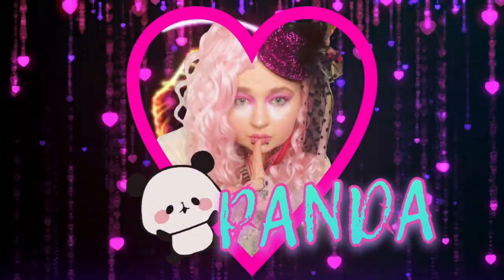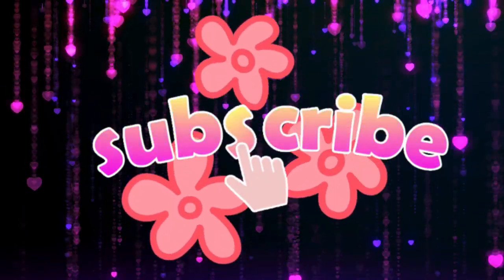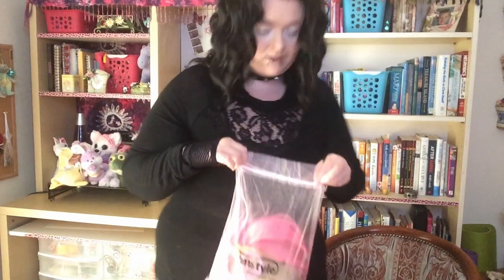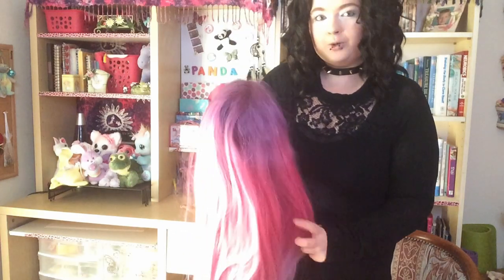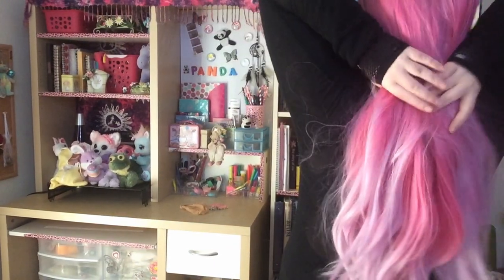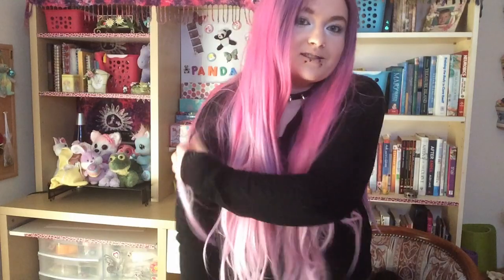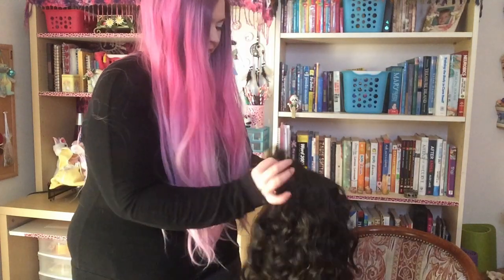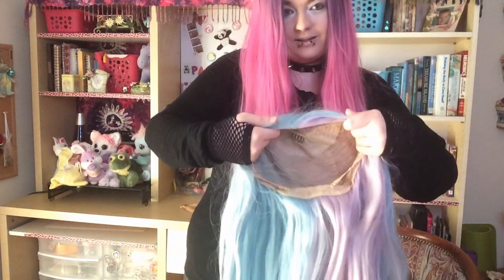AliExpress wig reveal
Hey Panda pack, welcome back to my channel, this video is a wig reveal and mini review, I bought all 3 wigs on AliExpress from a seller called imstyle and a seller called sylivia wigs, both where very pleasant to deal with when my wigs where late because of all the craziness with Canada post, in the video I state you will probably receive a refund if you wait a few months, but to clarify I meant you might receive both the wig AND the refund if you have to wait a few months, no matter what these sellers are good for the refund if you don’t get your wig in my opinion, and AliExpress will grant you a refund if any seller ever ghosts you but I have never had that with either wig company’s, imsytle I feel has a slightly higher quality for about the same price and don’t forget I’m Canadian so you will only pay 38$ US for any of the 3 wigs, hope you enjoy 😊

first wig shown:

second wig shown:

third wig shown: